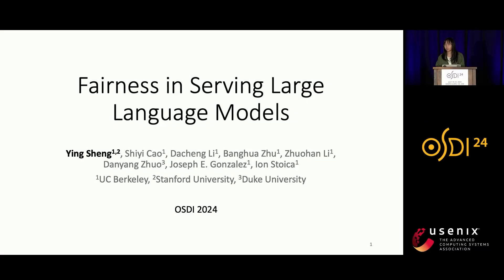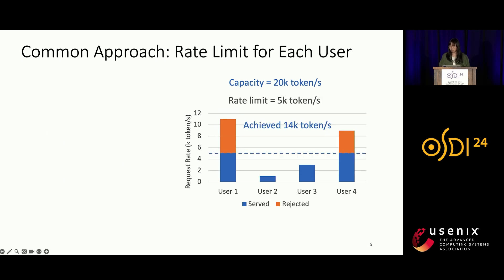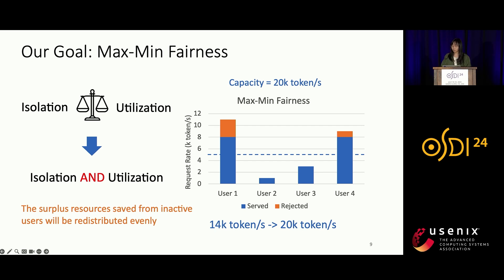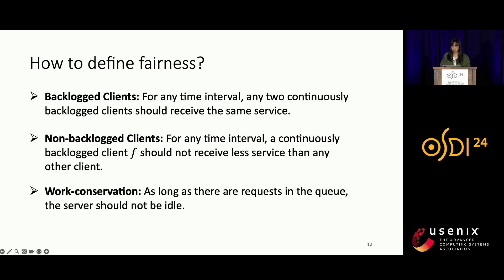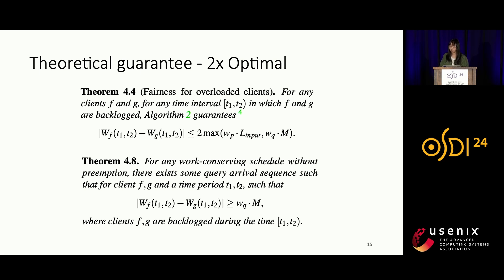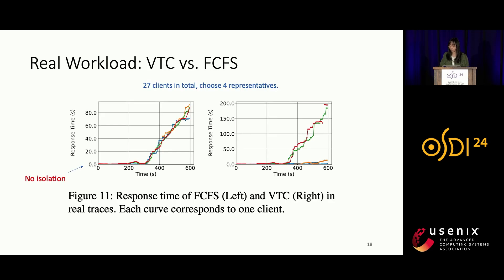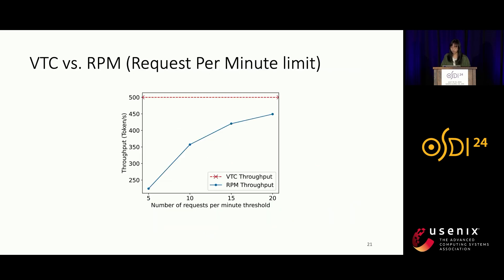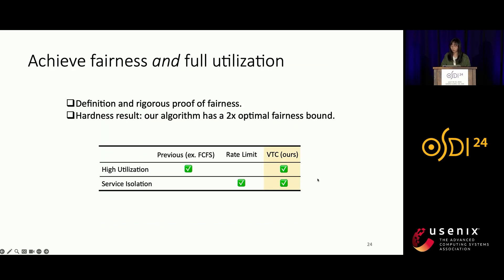OSDI '24 - Fairness in Serving Large Language Models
Fairness in Serving Large Language Models

Ying Sheng, UC Berkeley and Stanford University; Shiyi Cao, Dacheng Li, Banghua Zhu, and Zhuohan Li, UC Berkeley; Danyang Zhuo, Duke University; Joseph E. Gonzalez and Ion Stoica, UC Berkeley

High-demand LLM inference services (e.g., ChatGPT and BARD) support a wide range of requests from short chat conversations to long document reading. To ensure that all client requests are processed fairly, most major LLM inference services have request rate limits, to ensure that no client can dominate the request queue. However, this rudimentary notion of fairness also results in under-utilization of the resources and poor client experience when there is spare capacity. While there is a rich literature on fair scheduling, serving LLMs presents new challenges due to their unpredictable request lengths and their unique batching characteristics on parallel accelerators. This paper introduces the definition of LLM serving fairness based on a cost function that accounts for the number of input and output tokens processed. To achieve fairness in serving, we propose a novel scheduling algorithm, the Virtual Token Counter (VTC), a fair scheduler based on the continuous batching mechanism. We prove a 2× tight upper bound on the service difference between two backlogged clients, adhering to the requirement of work-conserving. Through extensive experiments, we demonstrate the superior performance of VTC in ensuring fairness, especially in contrast to other baseline methods, which exhibit shortcomings under various conditions.